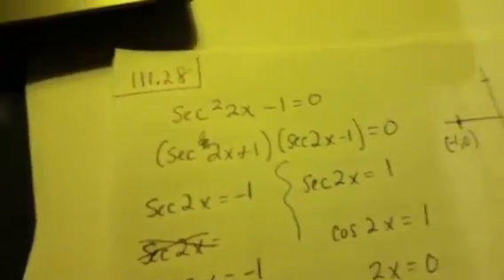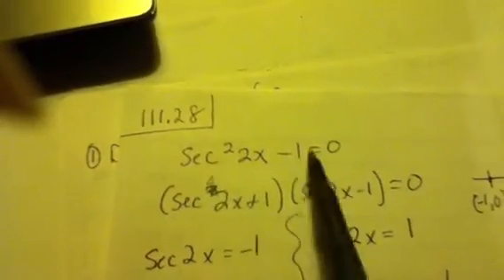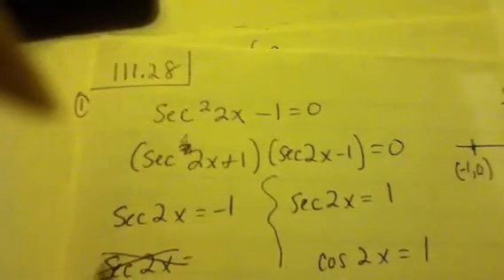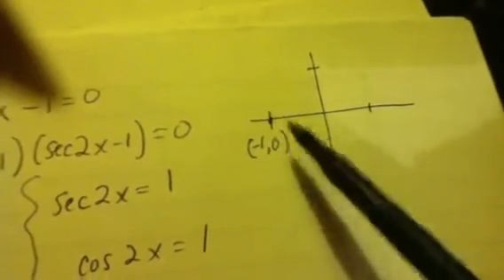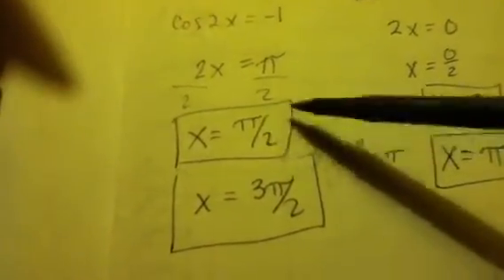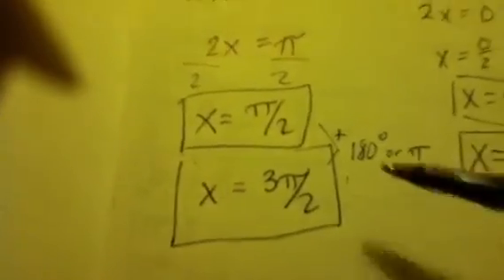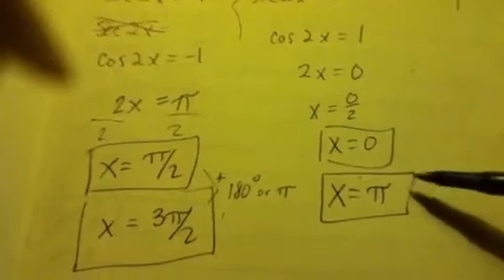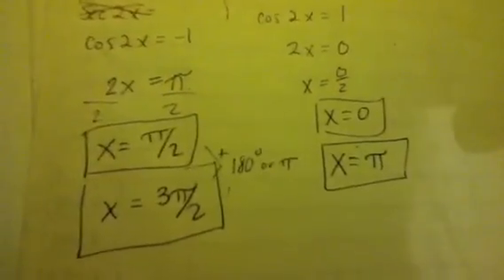Pre cal 111.28